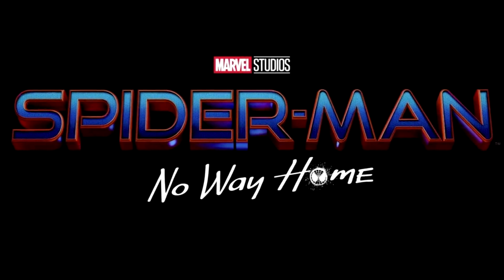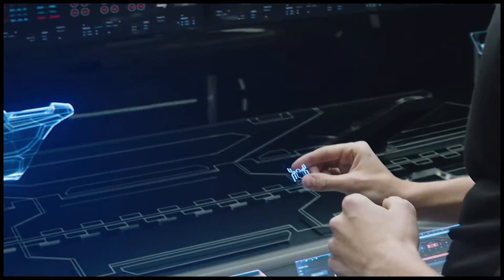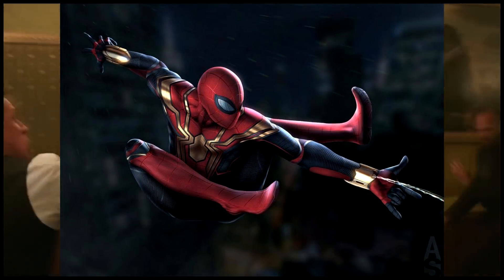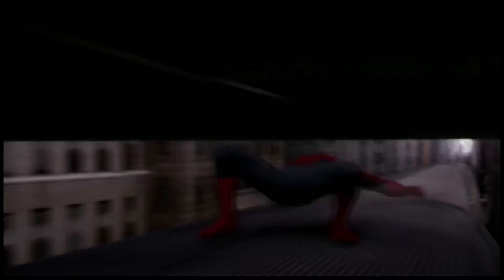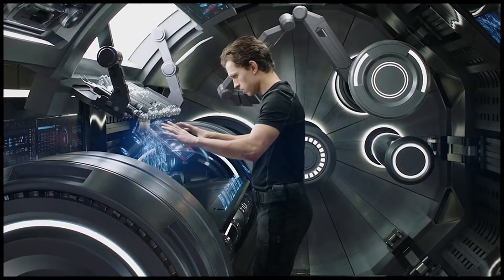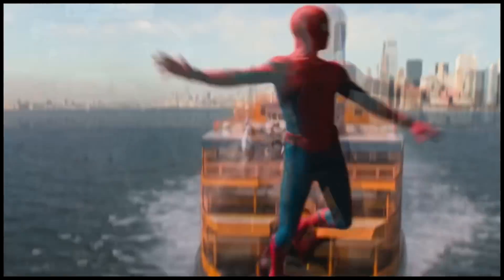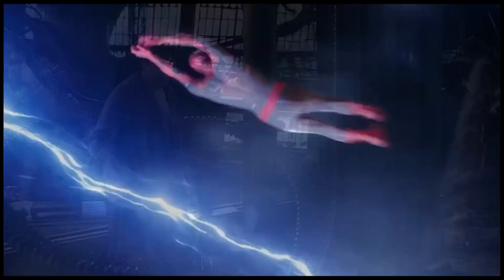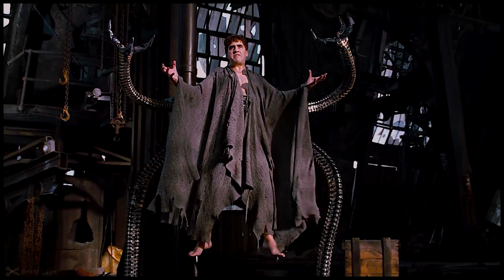Spider-Man No Way Home Leak Confirms New Details on Multiple Suits